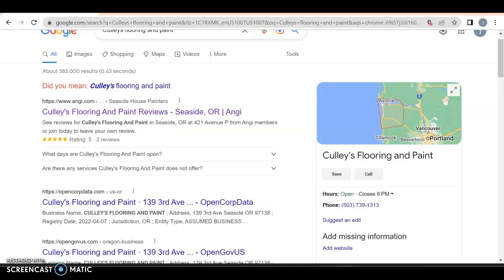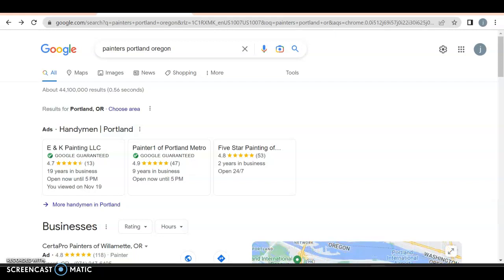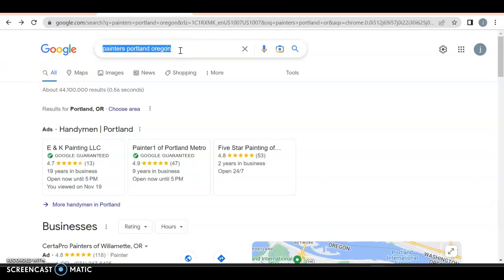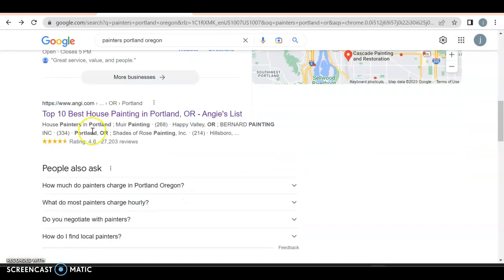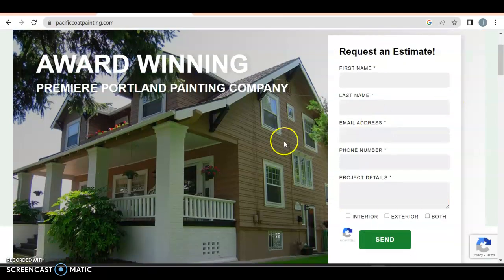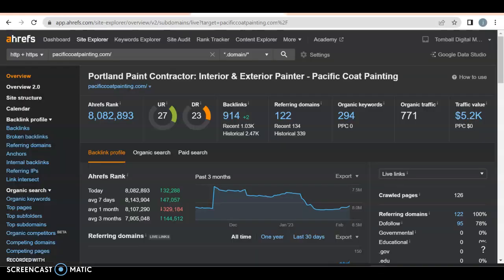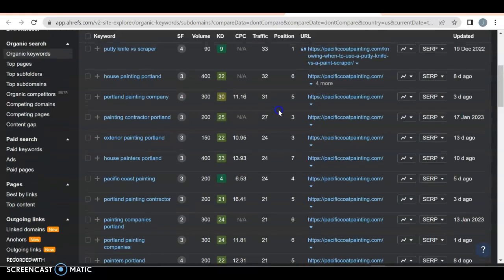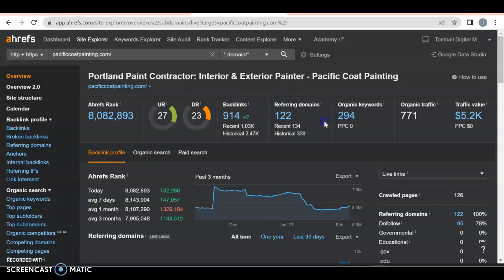Culleys flooring and painting | painters portland oregon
Daniel from Josh and Danny seo shows Culleys flooring and painting how to beat pacific coat painting for the keywords painters portland oregon